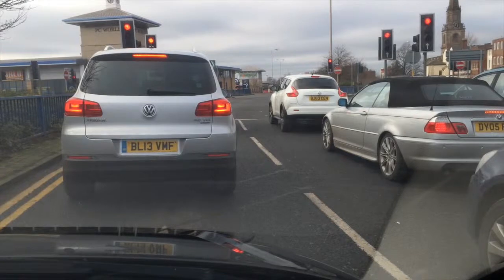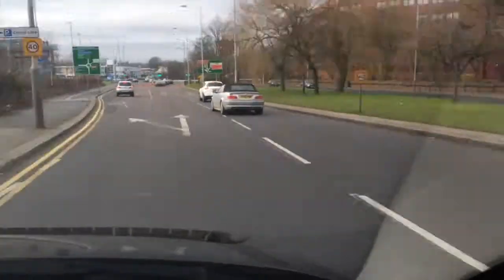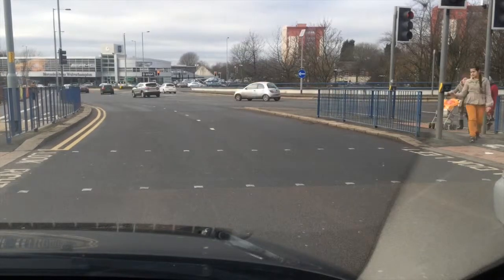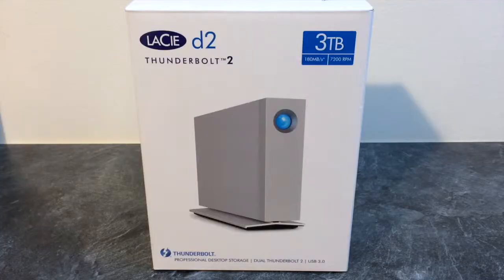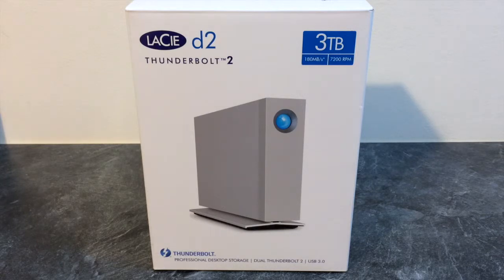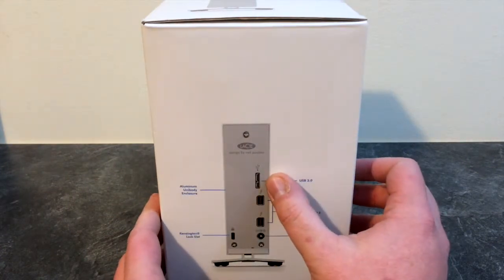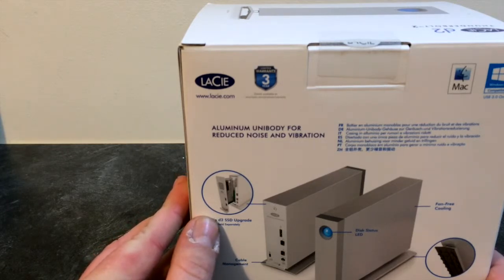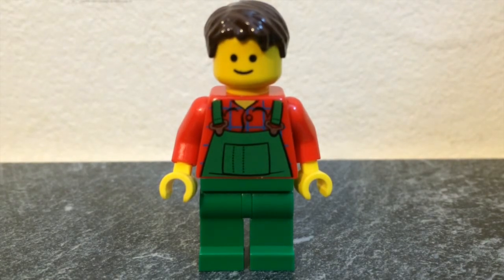A Green Vlog #0022 - A new Harddrive, finally!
My life through a lens...
This is just a daily account of my day to day life!

Purchase the items featured in this video here:
LaCie 3TB Thunderbolt 2 External Harddrive

Amazon UK
Amazon US